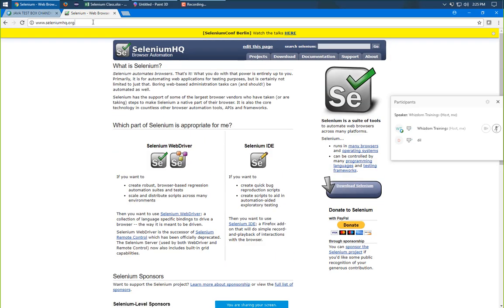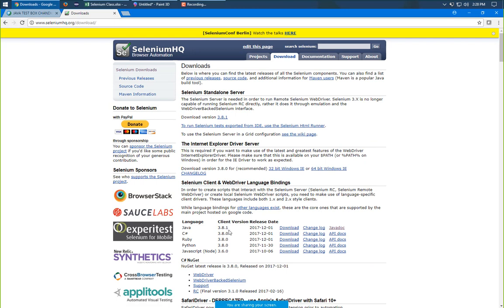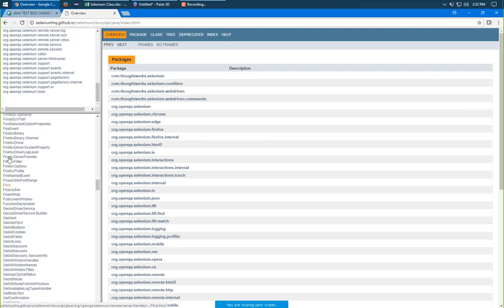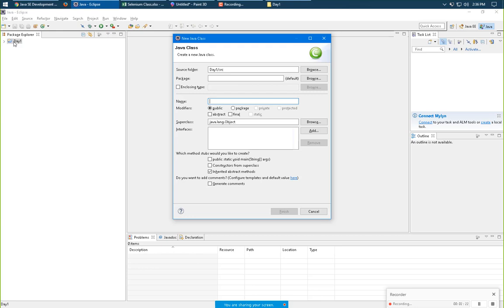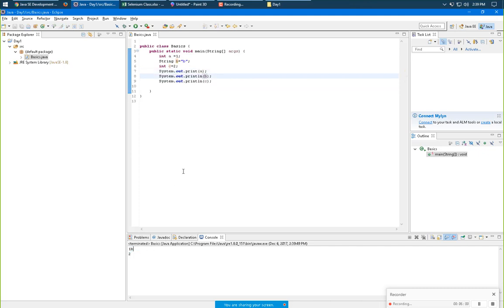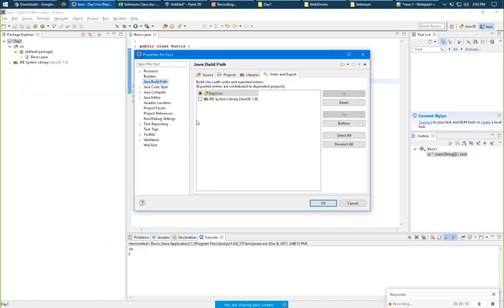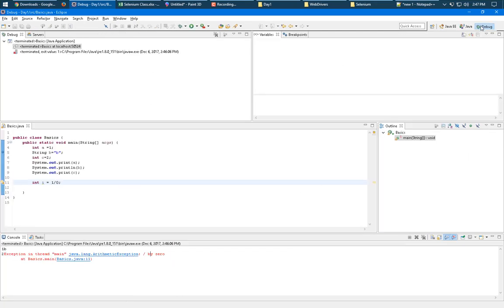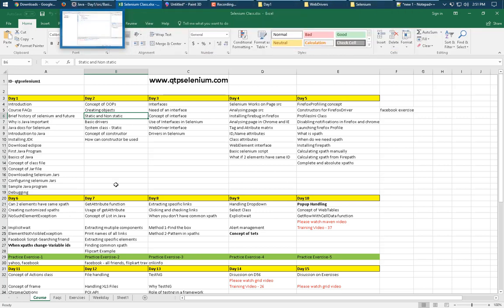Selenium WebDriver Tutorial Part 1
"Automated Testing"
"selenium tutorials"
"selenium basics"